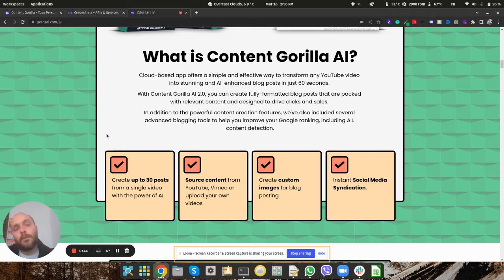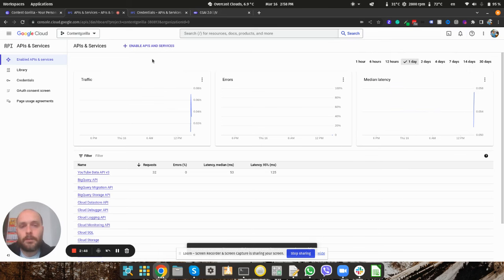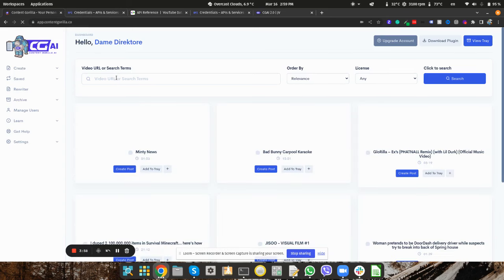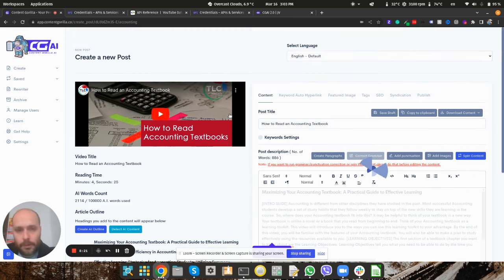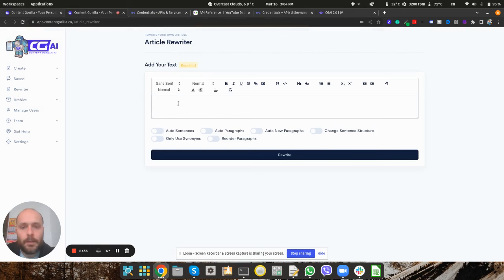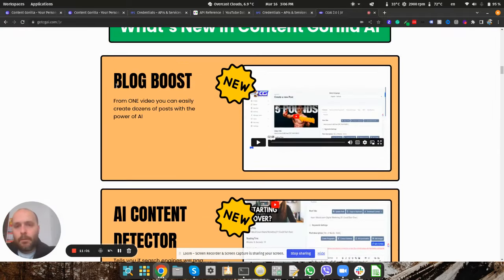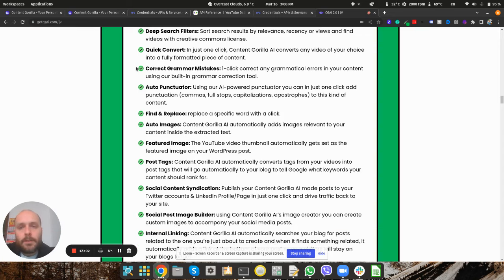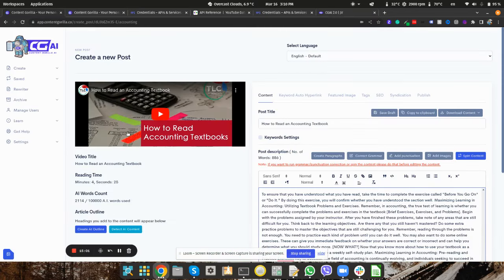Content Gorilla AI 2.0 review. Unlock Unlimited Content Creation!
✓ What is Content Gorilla AI?
Content Gorilla AI is a cloud-based app that allows you to quickly and easily transform any YouTube video into a blog post using artificial intelligence technology.

✓ What can you do with Content Gorilla AI 2.0?
With Content Gorilla AI 2.0, you can create fully-formatted blog posts that are packed with relevant content and designed to drive clicks and sales. The app also includes advanced blogging tools to help improve your Google ranking, such as AI content detection.

✓ How does Content Gorilla AI save time and effort?
Content Gorilla AI saves time and effort by allowing you to create high-quality content without spending hours writing or researching. By using AI technology to transcribe and summarize YouTube videos, the app streamlines the content creation process.

✓ Who can benefit from Content Gorilla AI?
Content Gorilla AI is a valuable tool for content creators and bloggers who want to create high-quality content quickly and easily. It's also useful for businesses that want to improve their SEO by creating relevant and engaging blog posts.

If you're interested in learning more about Content Gorilla AI, check out their to see how it can help you create high-quality blog posts in just 60 seconds.